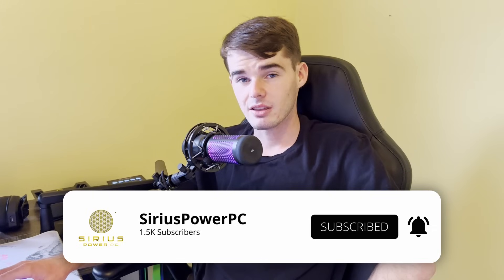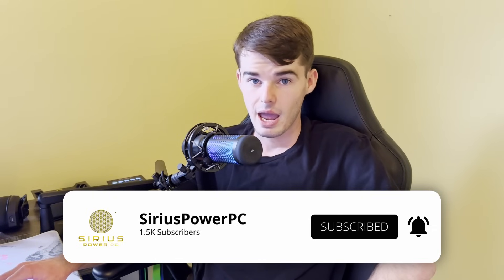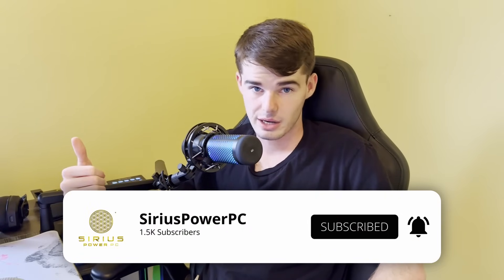Let's Talk About Future Proofing Your PC | Siriuspowerpc.com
Today we take a look at future proofing: what it is, and how to start future proofing your PC today!